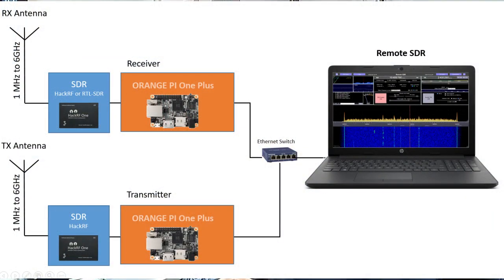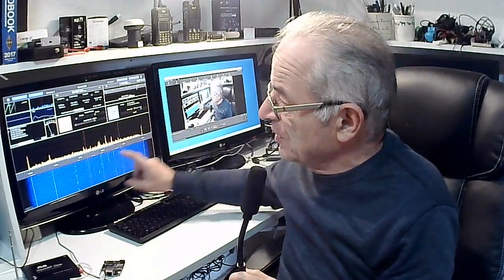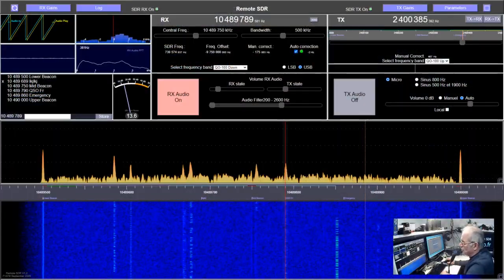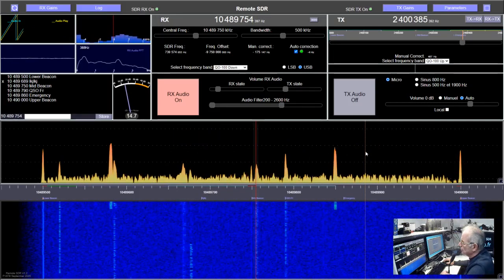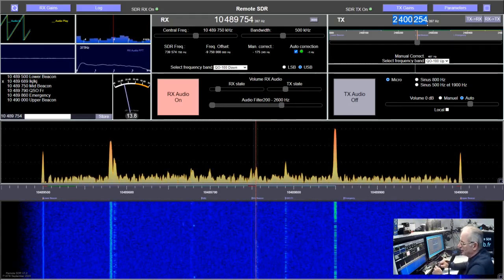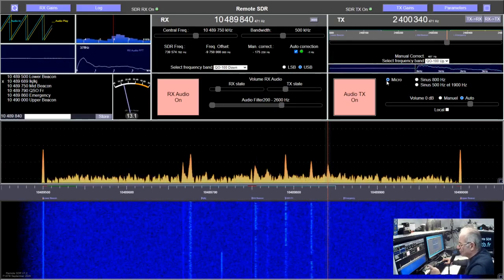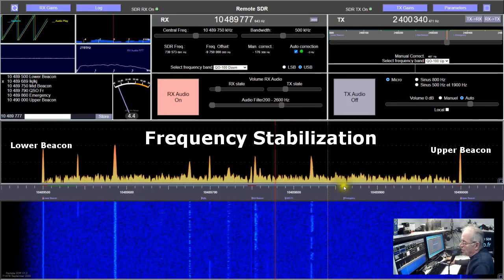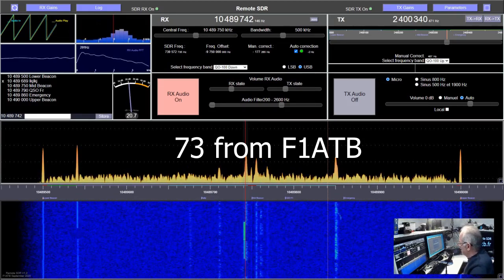Remote SDR - Ham Transceiver - Intro for QO-100 satellite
Remote SDR (Software Defined Radio) a complete transceiver for Ham radio. It covers  a band from 1MHz up to 6GHz. As an example , a transceiver dedicated to Q0-100 satellite with Hack RF One SDR  is provided.